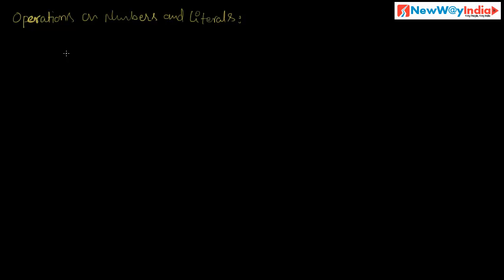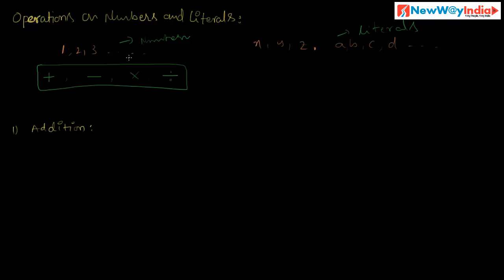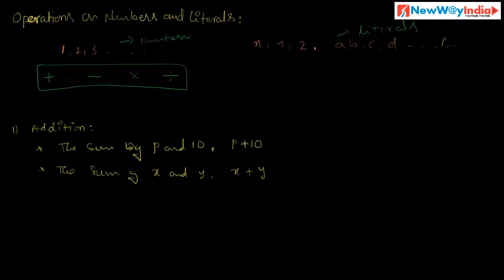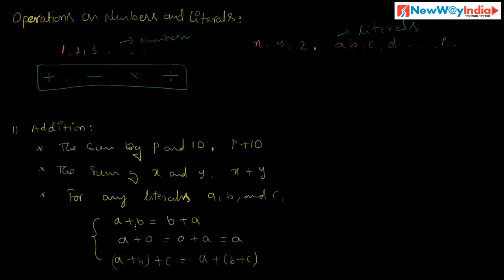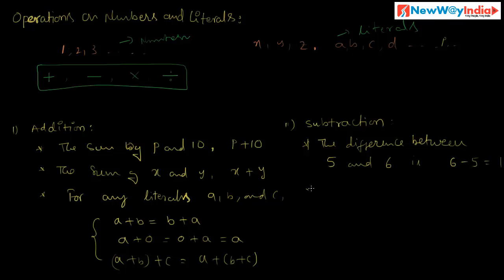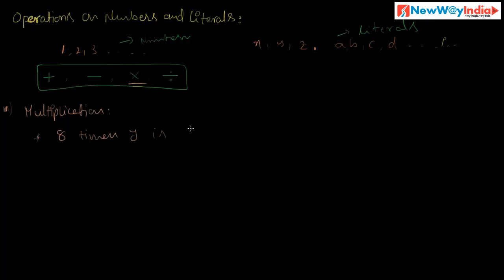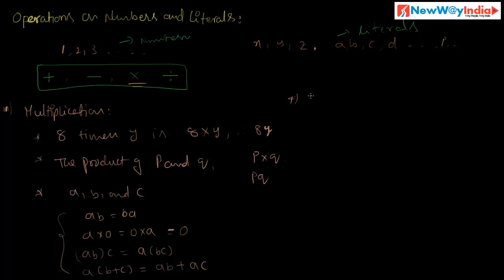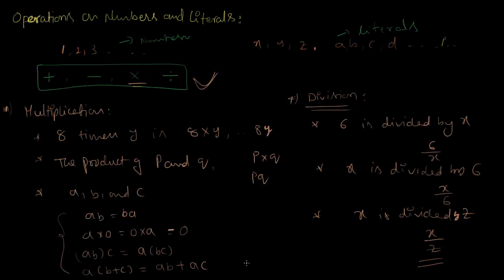CBSE NCERT Class 7 Maths - Operations on Numbers and Literals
| India's Best Education Channels Network.
Best K - 12 CBSE / ICSE / State Level Exam Preparation Video Lessons.
- Operations on Numbers and Literals. CBSE/Grade 7/Math.
- Basic Math Operations on Numbers.
- Operations on real numbers real Class 7.
- Cbse/Grade 7/Mathematics/Operations on Numbers and Literals
SHARE - Show your love by sharing our videos on your FB walls.
Happy Learning!
NewWayIndia Team.